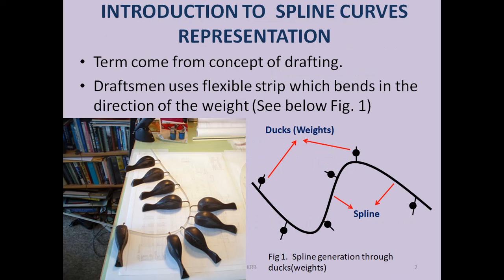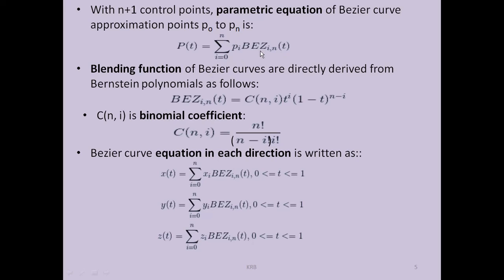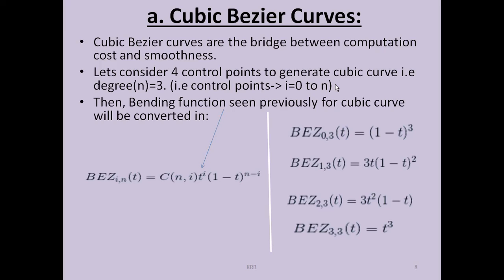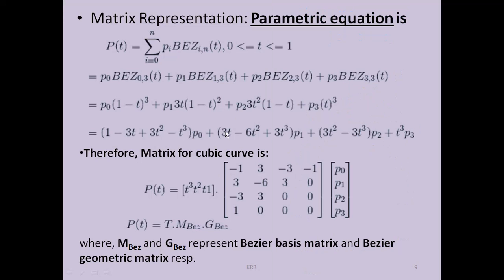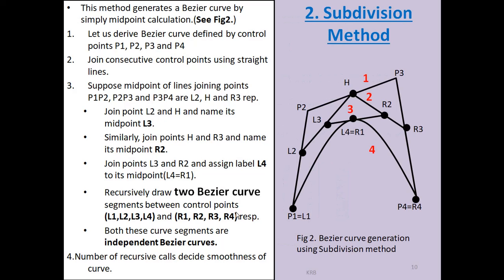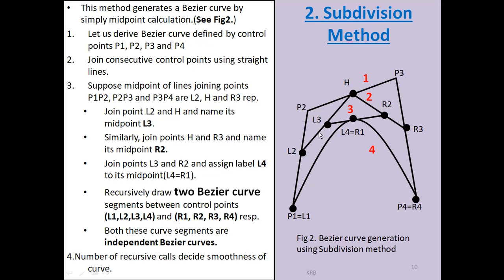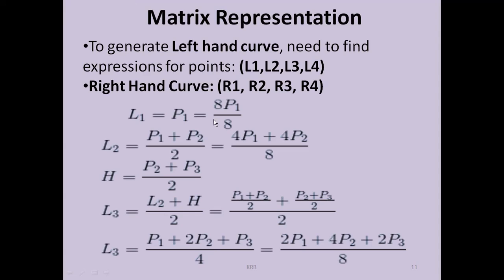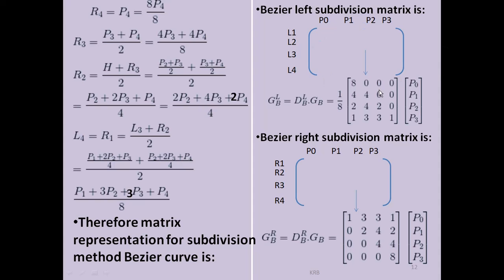Bezier curve | Computer Graphics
Computer Graphics: Part 3